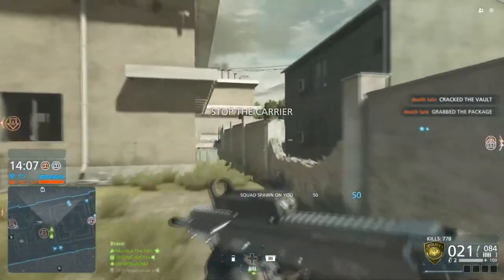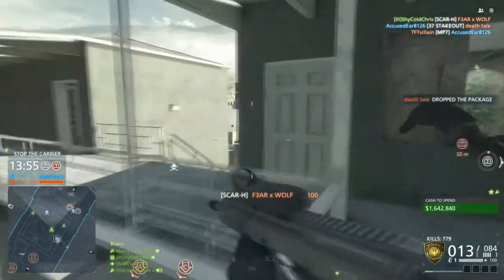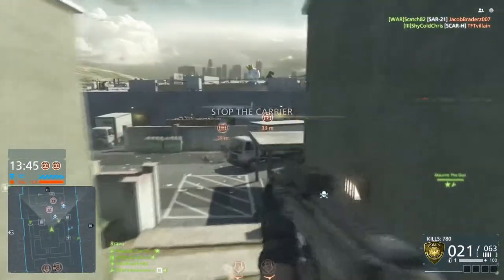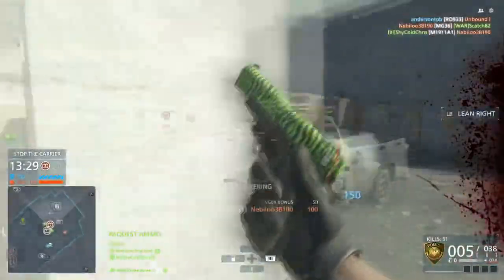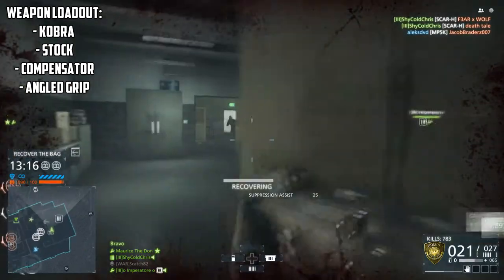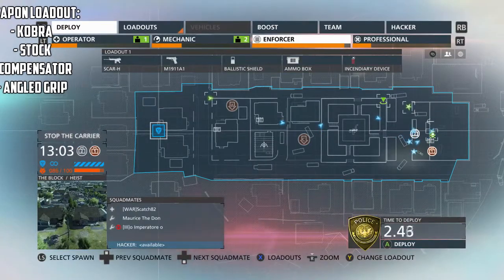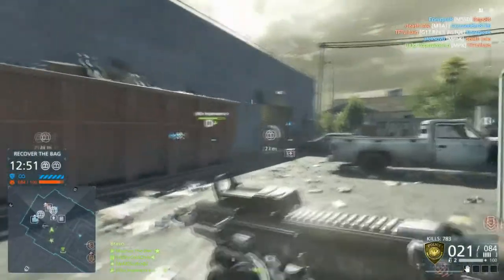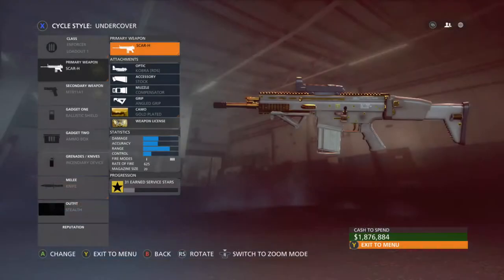SCAR-H GOLD GUN GUIDE! - Battlefield Hardline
We're almost at the end of May which is crazy because these months keep going by so fast. BF3 video going up Wednesday!